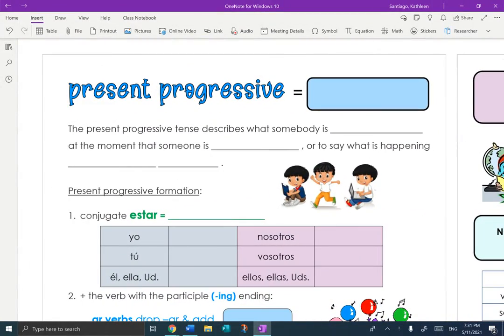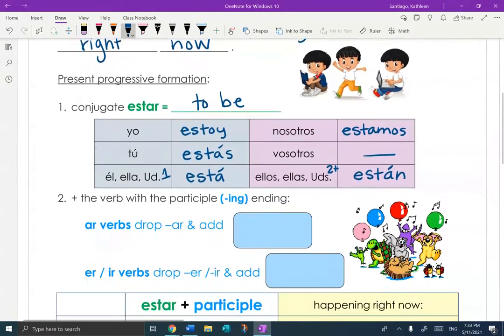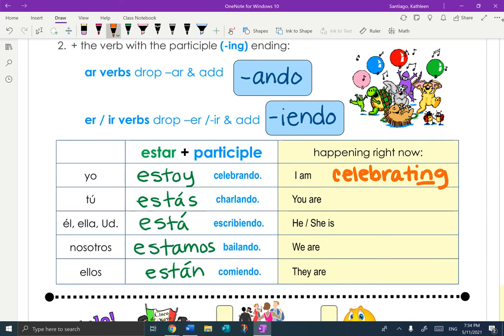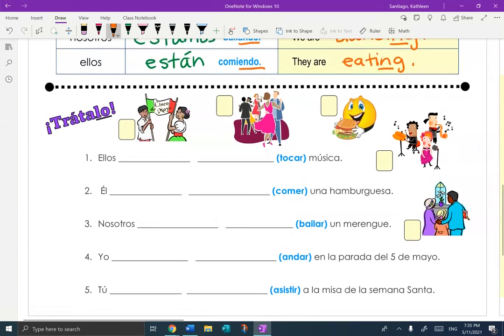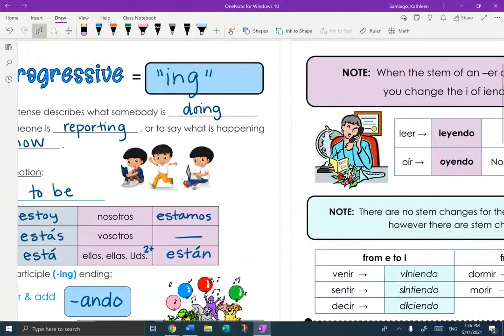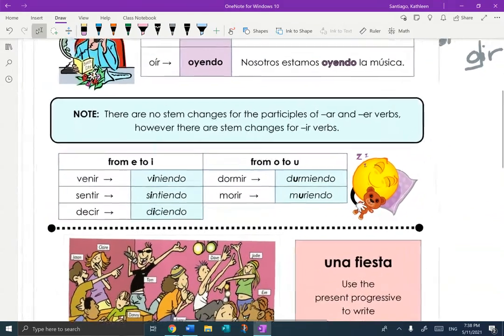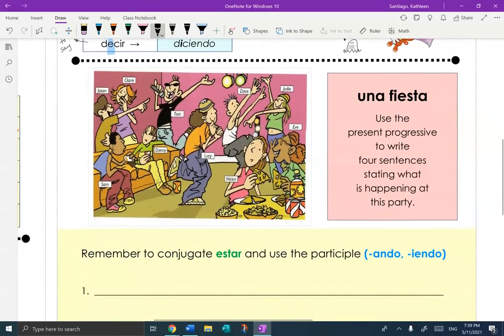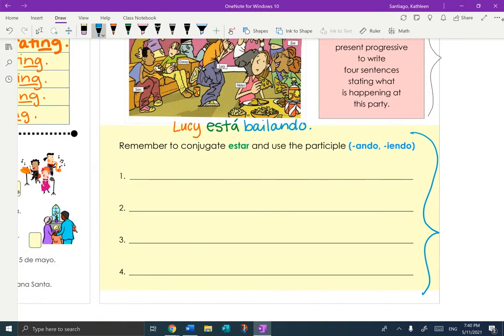Present Progressive OneNote notes con Sra. Santiago